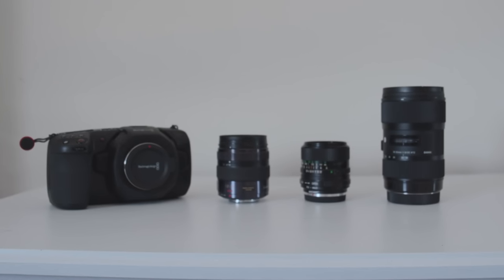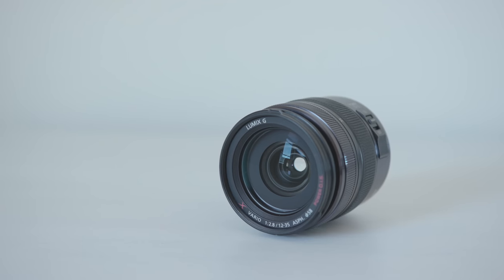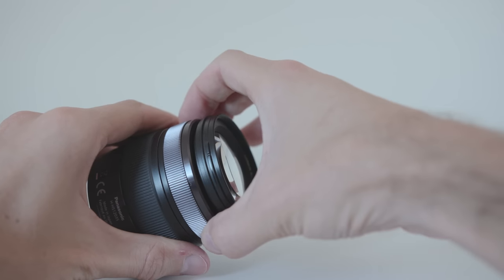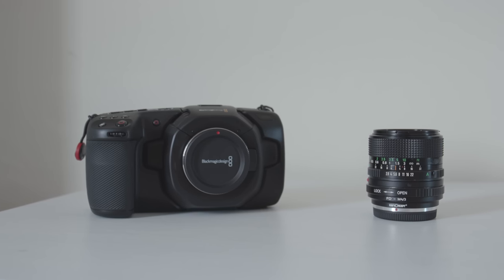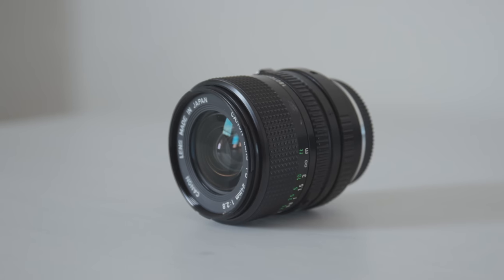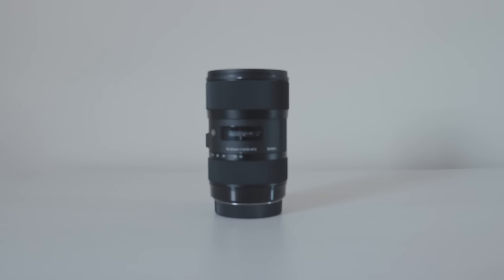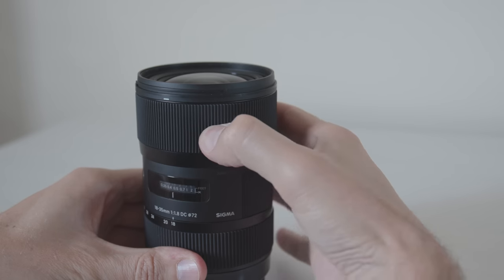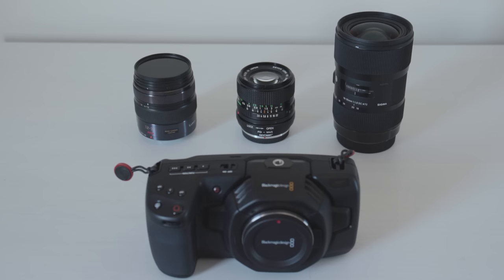BMPCC4K | Favourite Lenses | Our 3 favourite lenses for the Blackmagic Pocket Cinema Camera 4K (4K)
Here are our 3 favourite lenses to use with the Blackmagic Pocket Cinema Camera 4K.
Lumix 12-35mm F2.8
Canon FD 24mm F2.28
Sigma 18-35mm F1.8
K&F FD to M43 adapter

BMPCC4K | B&H